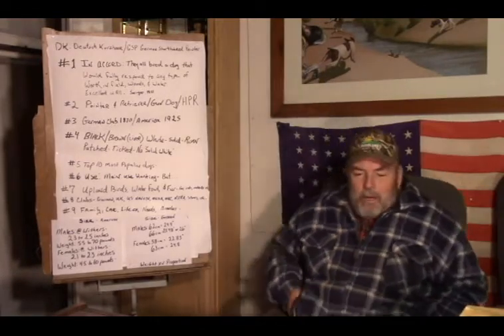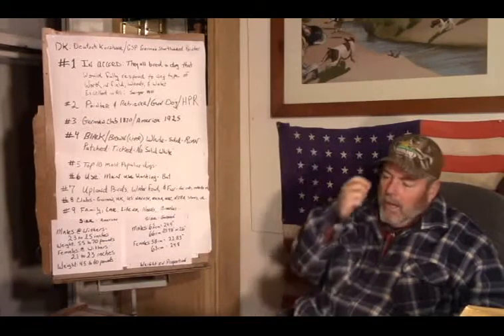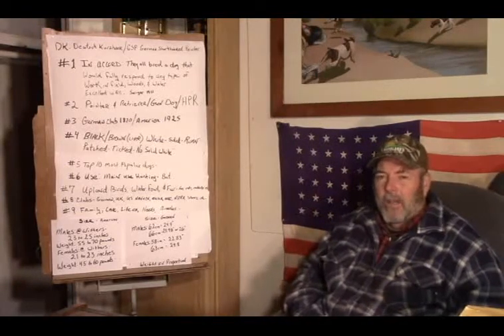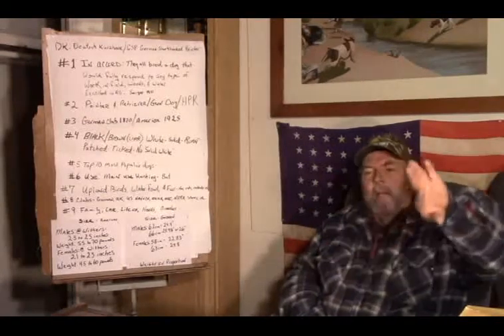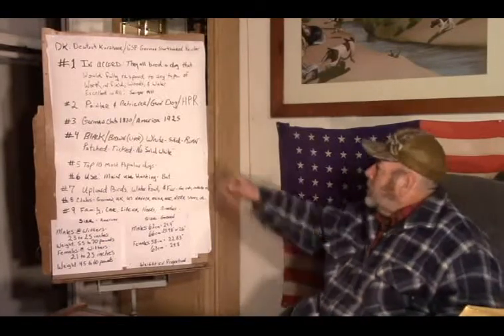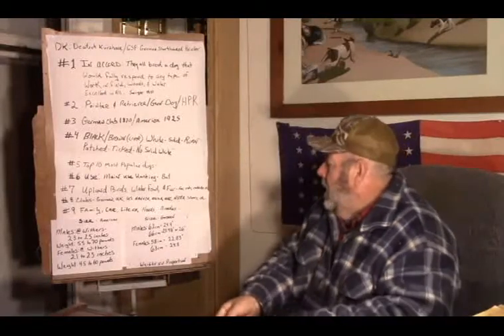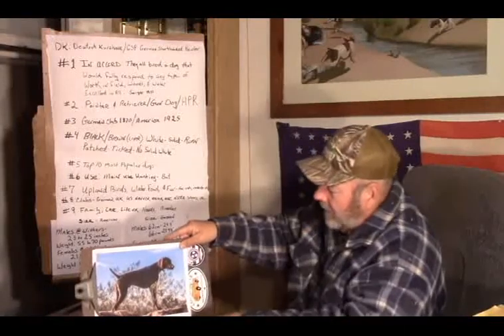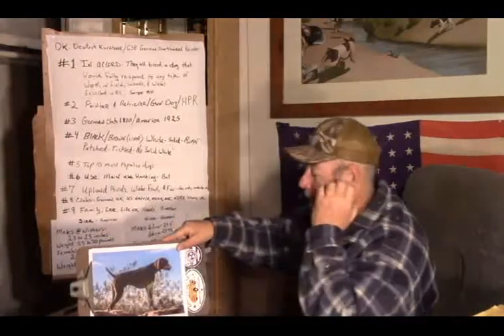World View of the German Shorthair Pointer (Deutsch Kurzhaar).